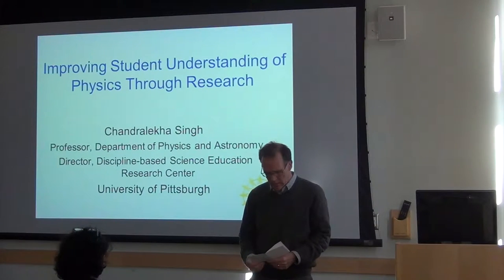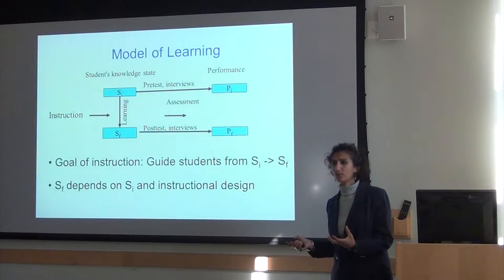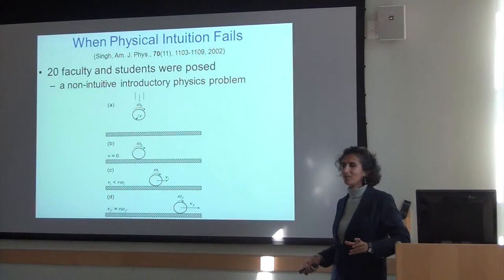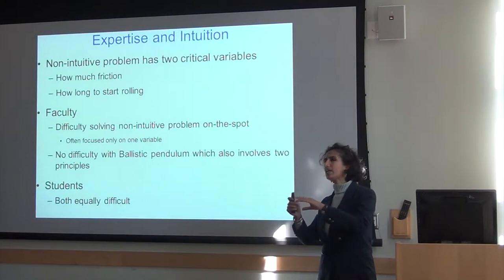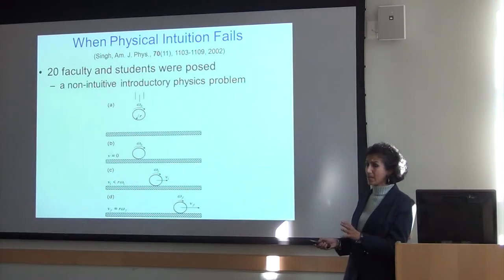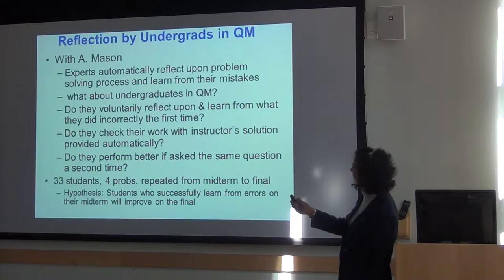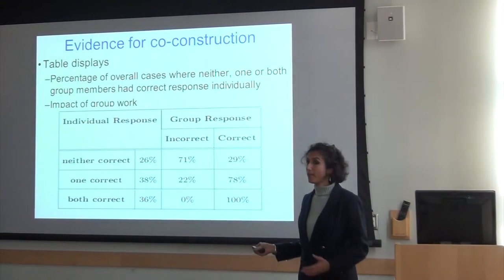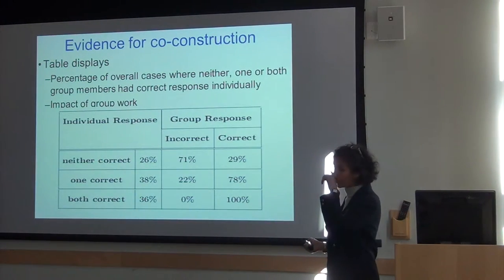Improving Student Understanding of Physics Through Research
Prof. Chandralekha Singh

Improving Student Understanding
of Physics Through Research

Despite our best and most sincere efforts, there is an alarming disconnect between what we teach and what students learn.
I will discuss my research in physics education that has implications for helping students learn more effectively.  One study shows that the difficulty of a problem not only depends on its inherent complexity but also on the familiarity and intuition one has developed about it. Unresolved misconceptions are also shown to hinder learning.
Based upon physics education research, I will discuss strategies that help a variety of students learn physics.